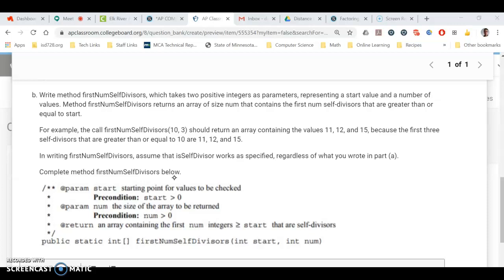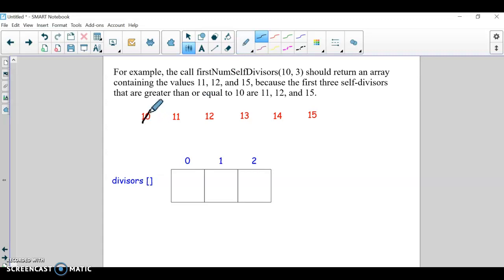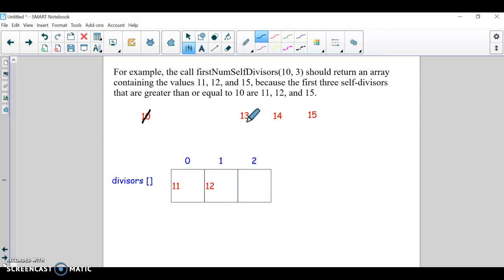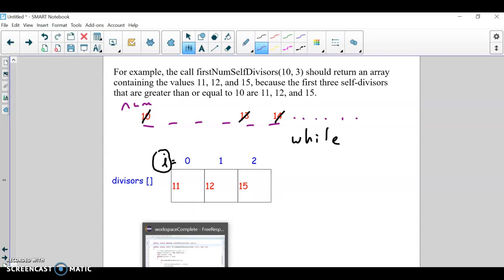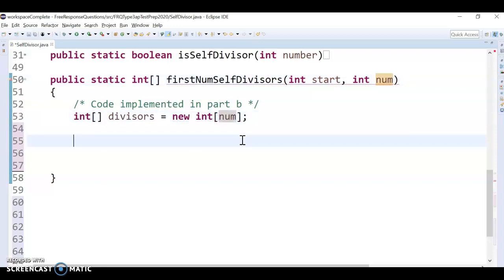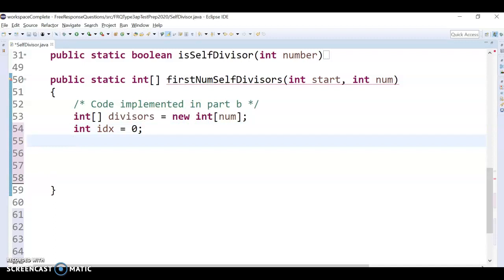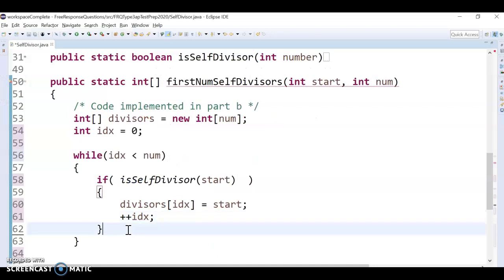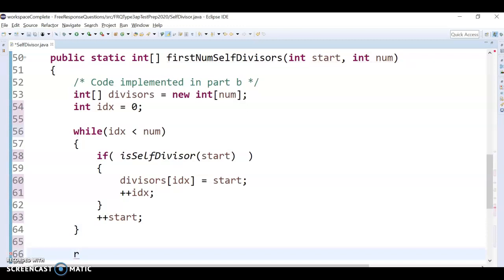Solution to Self-Divisors AP Computer Scienc FR part b